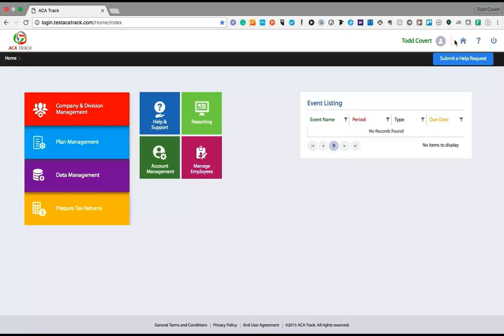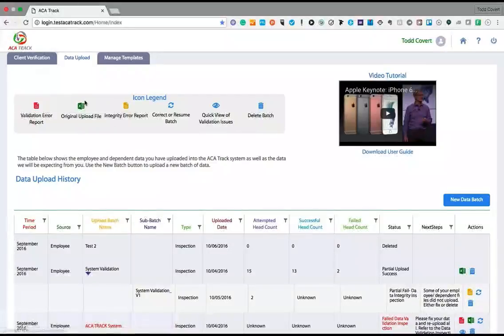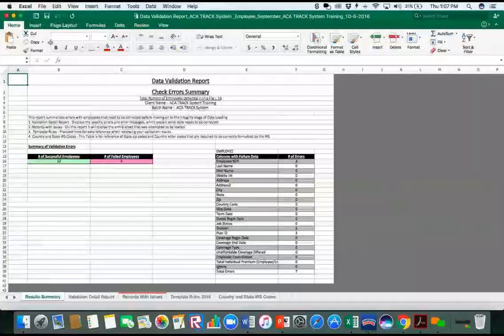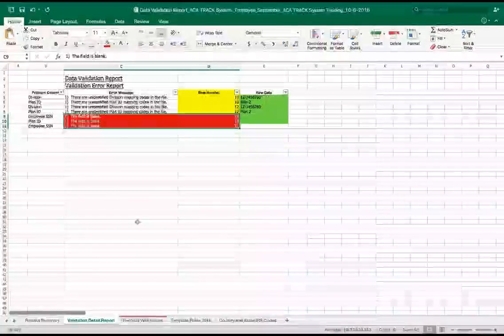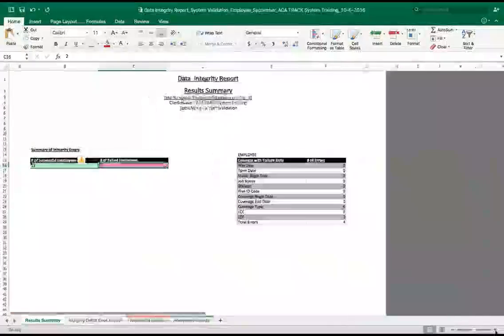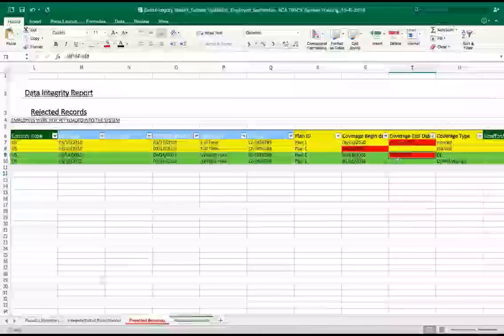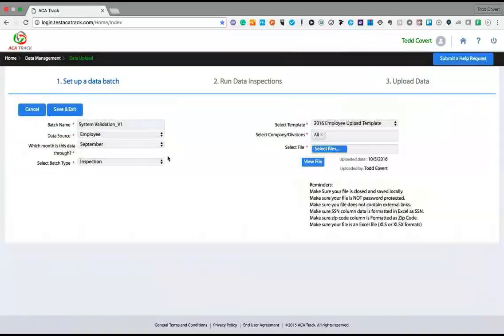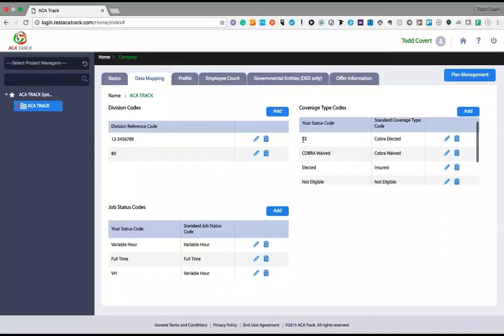System Training October 6, 2016